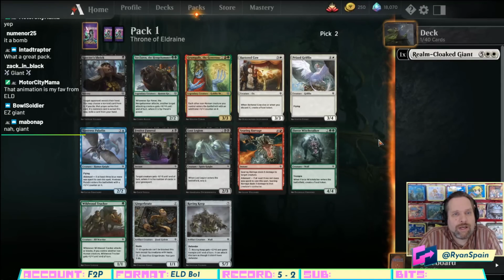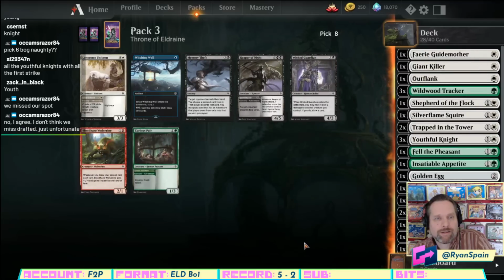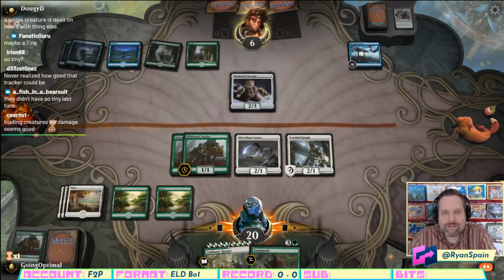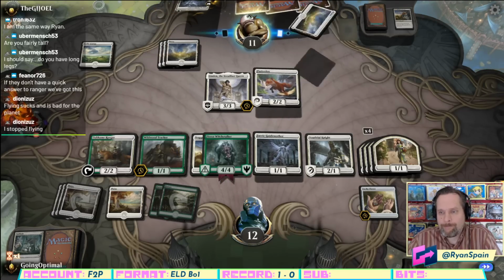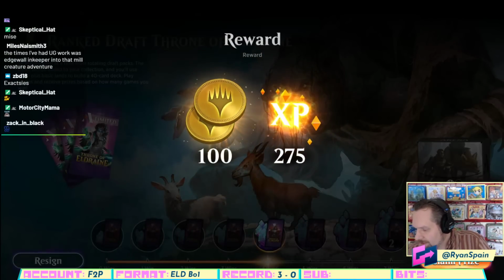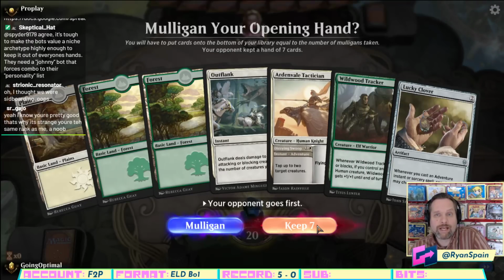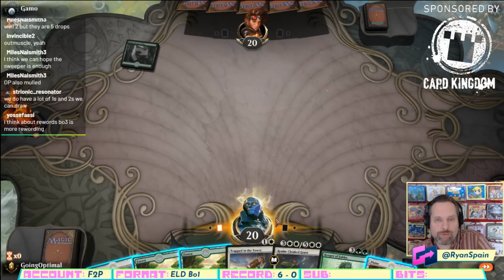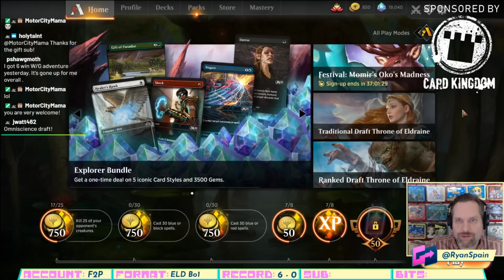MTG Arena ELD Bo1 Draft - "Wild Youth"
Ryan Spain plays Magic: The Gathering Arena on his stream. Today's format: Throne of Eldraine